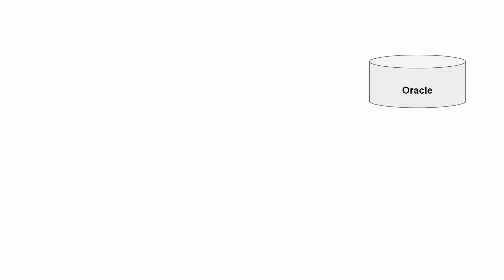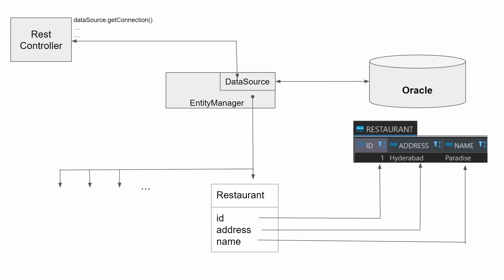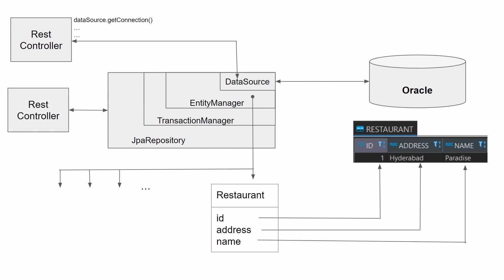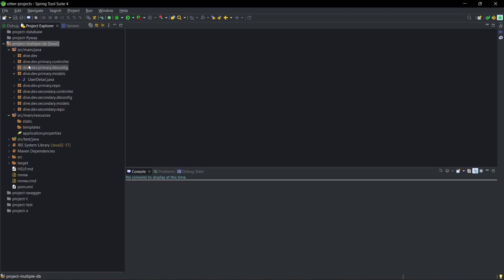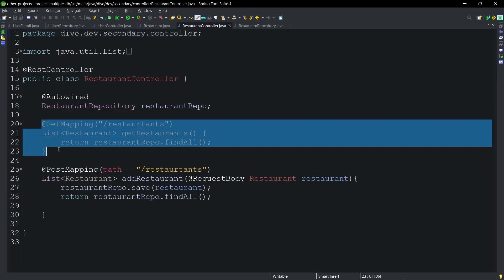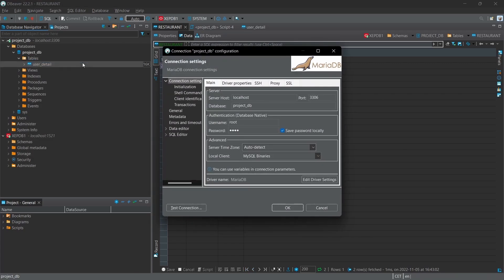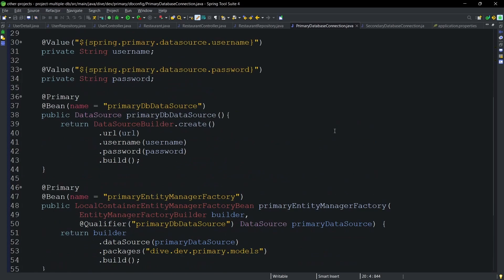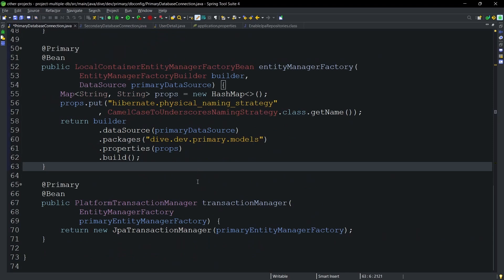How can we connect to multiple databases in spring boot?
This video explains two ways to perform CRUD operations in spring boot and introduce the relationship between the data source, entity manager, transaction manager, jpa repository, and the rest controller. It also explains the multiple database connection configurations. The ways to set the hibernate properties in these cases and a possible way to re-define the primary database configurations.